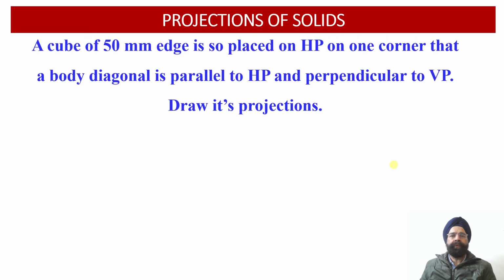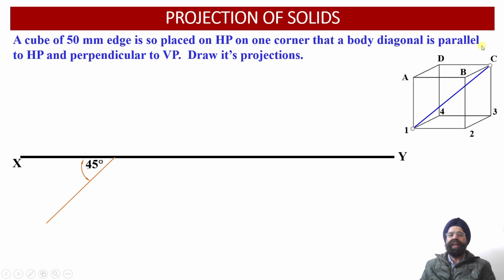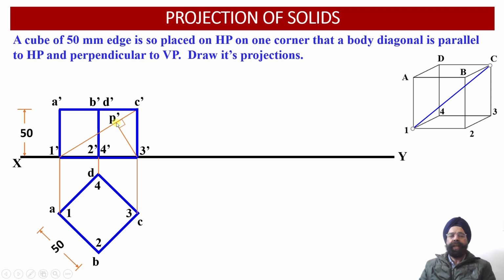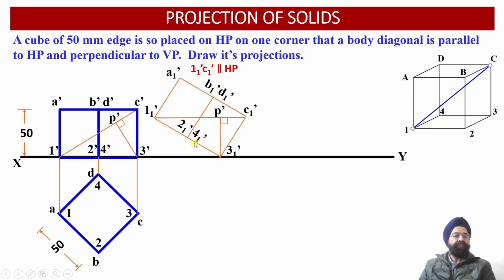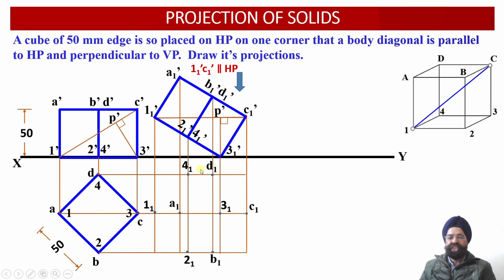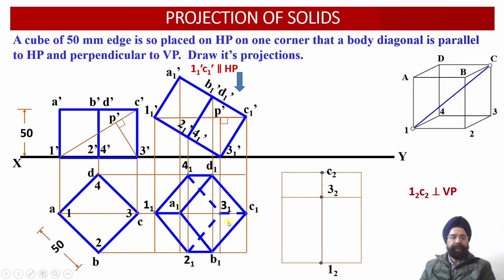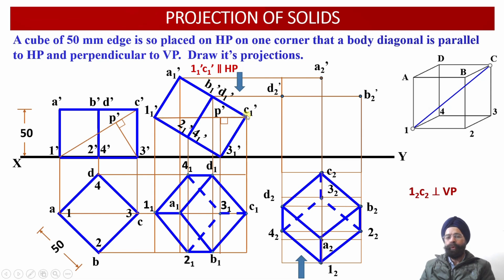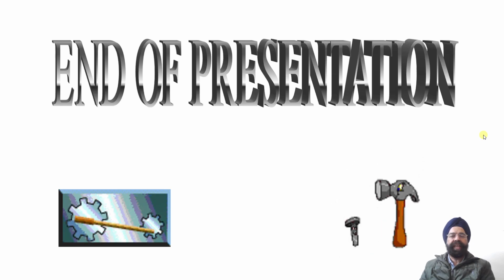Engineering Graphics Lecture 012M Projection of Solids-XIII (Cube with body diagonal ∥ 2 HP ⊥ 2 VP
Projections of Cube with body diagonal parallel to HP and perpendicular to VP.

A cube of 50 mm edge is so placed on HP on one corner that a body diagonal is parallel to HP and perpendicular to VP.  Draw it’s projections.